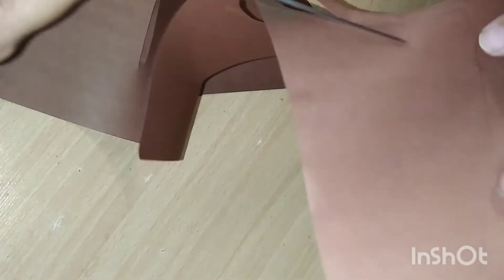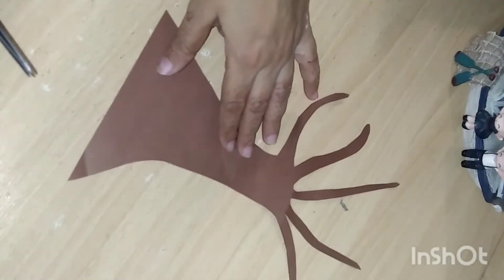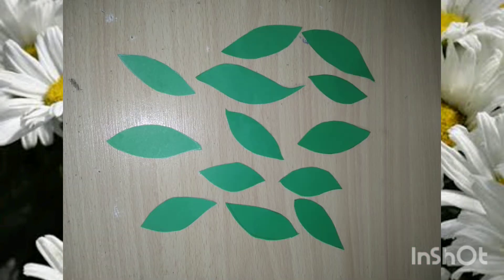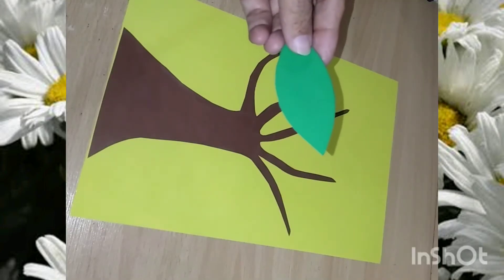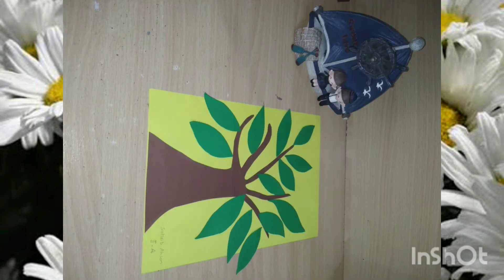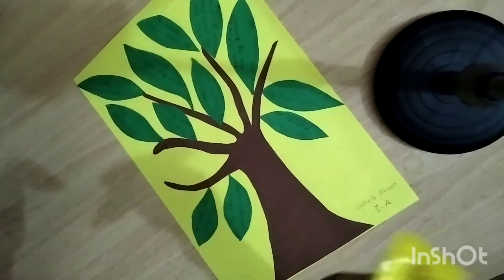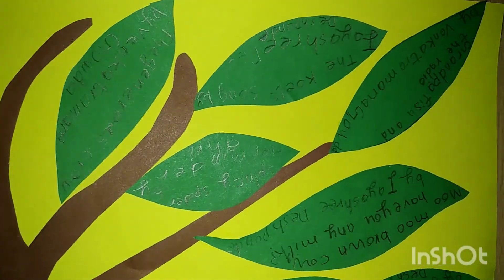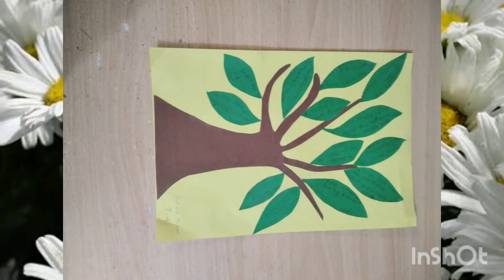How to make tree of books